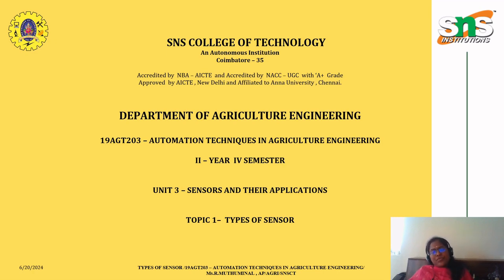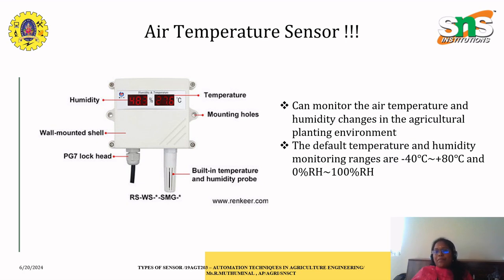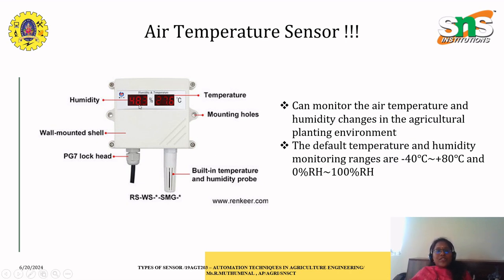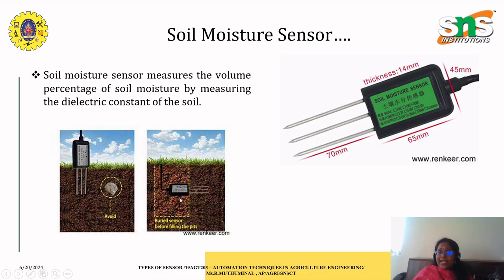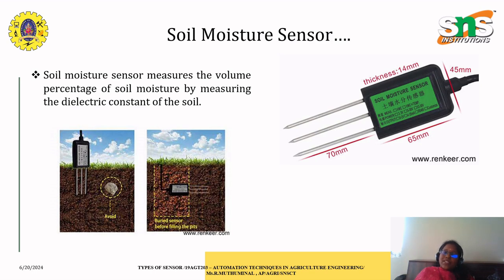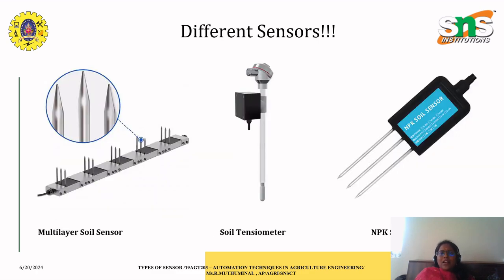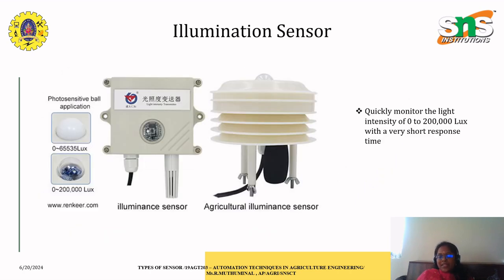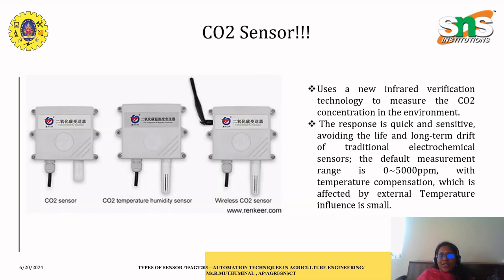TYPES OF SENSORS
This video deals with the detailed description on types of agriculture sensors along with their operational principle